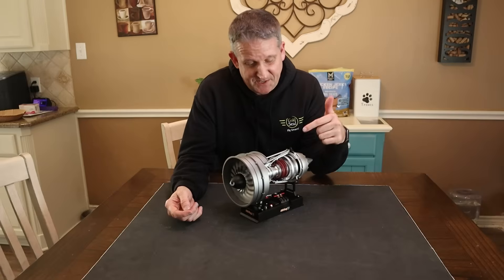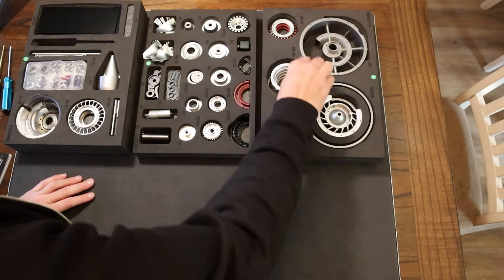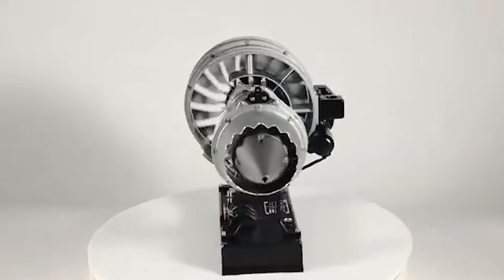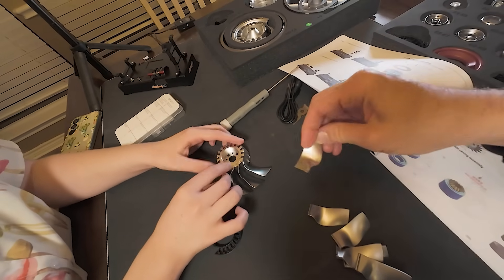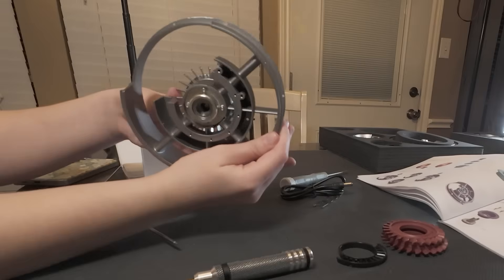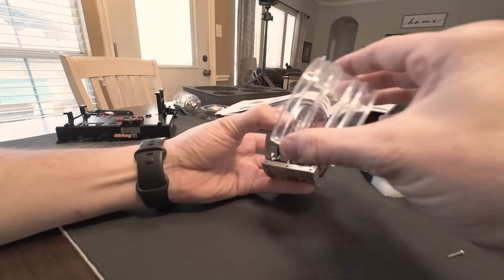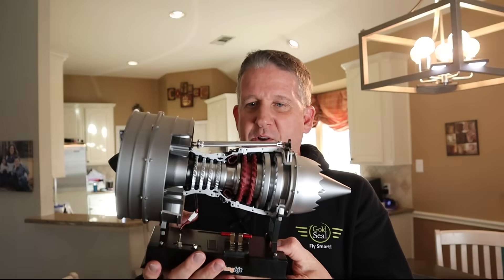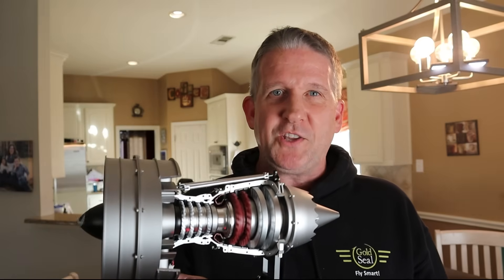I Built a Jet Engine... and you can too!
🔥 We built one of the coolest STEM kits you can get — a full metal Stirling Engine + Cutaway Turbofan model! My daughter and I put the entire kit together and were blown away by the engineering quality. This is not a cheap toy. Every single component is precision machined metal with tight tolerances, smooth bearings, and mechanical parts you actually get to assemble yourself. It’s the perfect hands-on way to see how a jet engine works.

If you like mechanical builds, model engines, aviation technology, or you just want to understand how a jet engine works, this kit is next-level.

🔧 Product Info + Links

Why this kit is awesome:

✔ All-metal, high-quality machined parts
✔ Realistic Stirling Engine operation
✔ Educational mechanical assembly
✔ Great STEM tool for kids & adults
✔ Shows airflow, rotation, turbine blades, and energy transfer
✔ Perfect for hands-on learning and aviation fans

Whether you're into DIY builds, engineering, mechanical design, aircraft engines, or just want to teach a kid the basics of aerospace in a fun way, this Stirling Engine kit is one of the best ways to get an Inside look at a turbofan engine right on your desk.